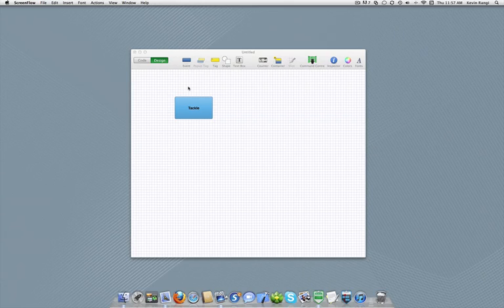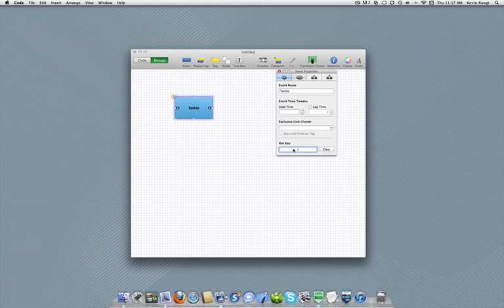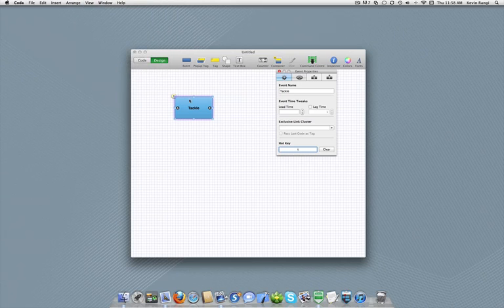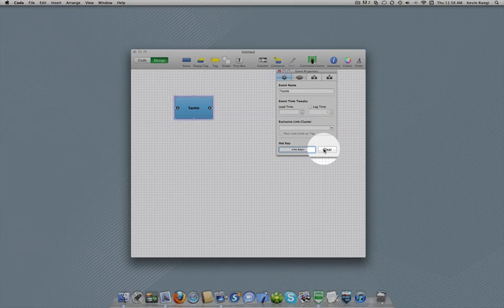6 Button Hot Keys - iCoda